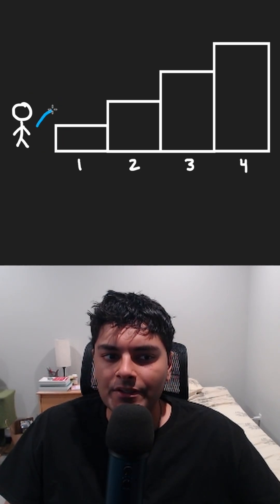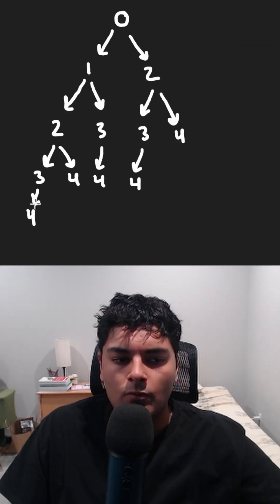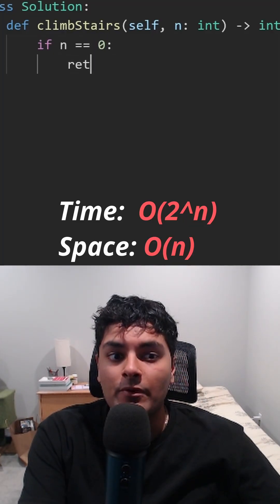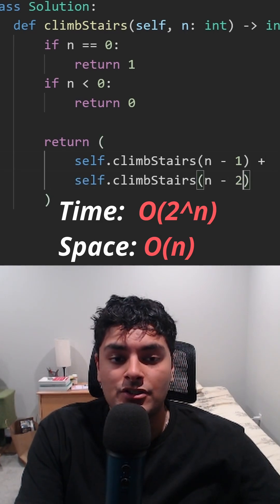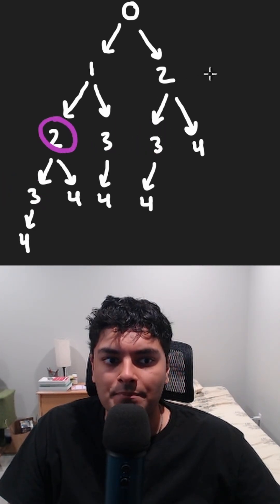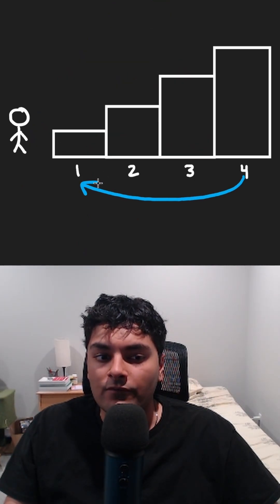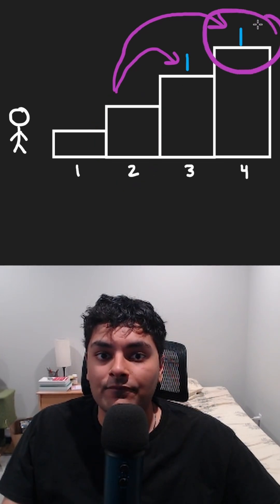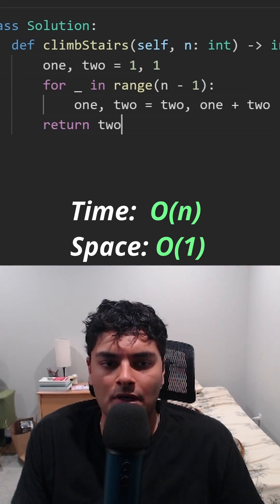Climbing Stairs - Leetcode 70